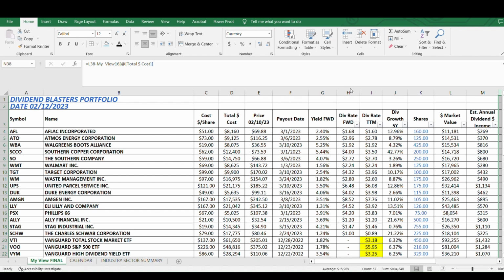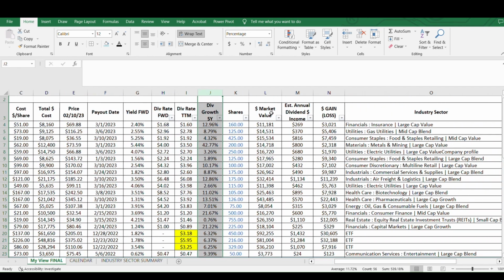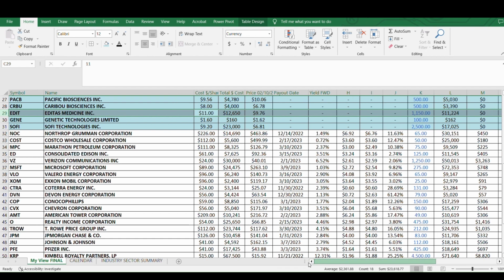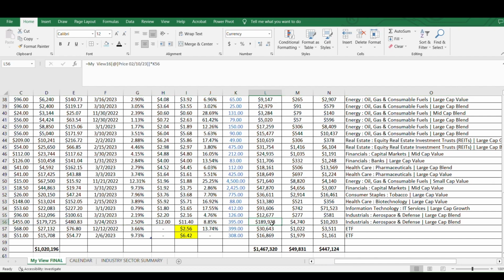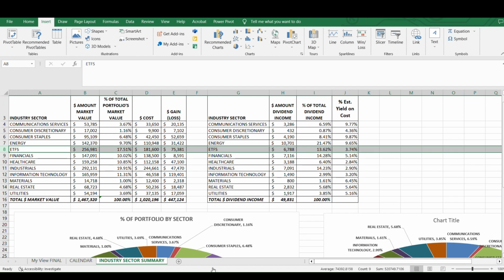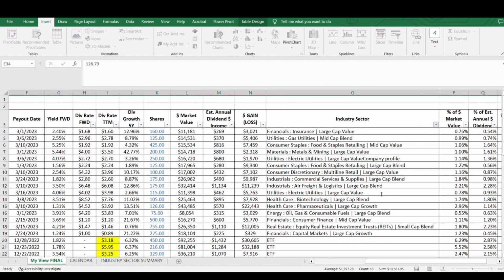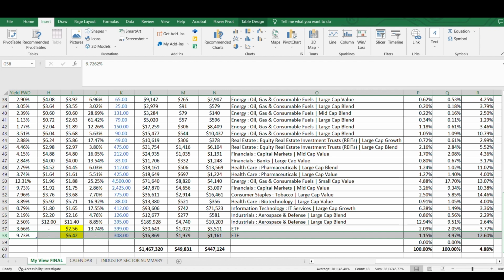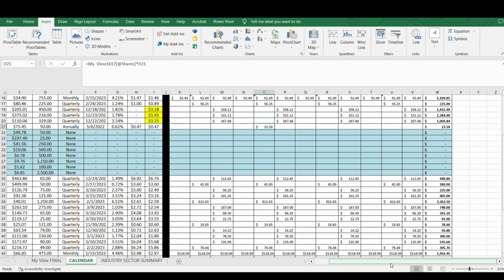TRACKING YOUR DIVIDENDS!!! (#4)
Illustration of a Simple Dividend Tracking Tool to Monitor Dividend Income and Portfolio Gains/Losses